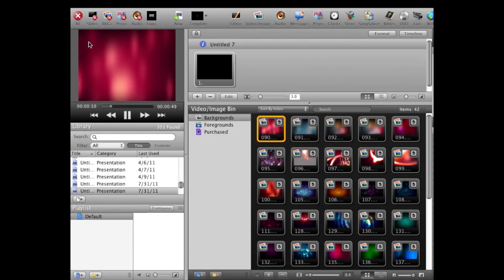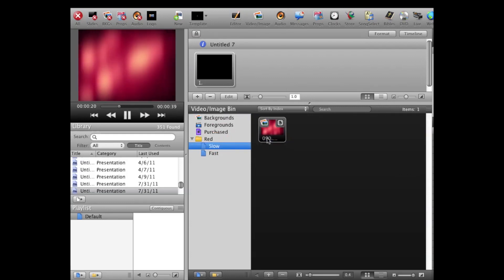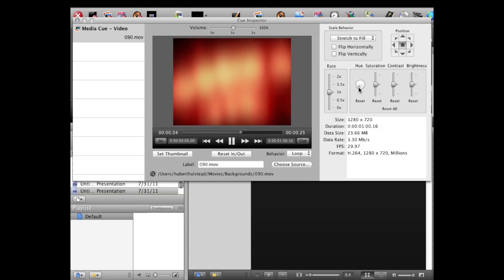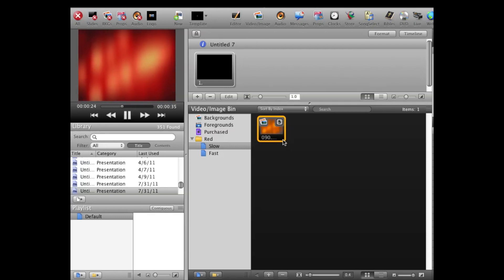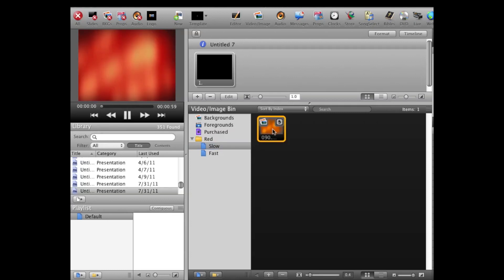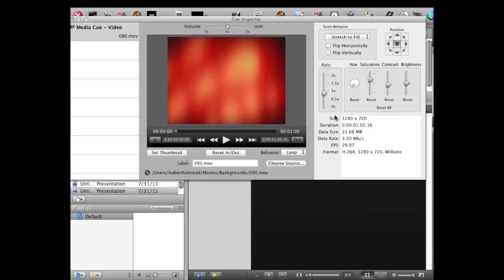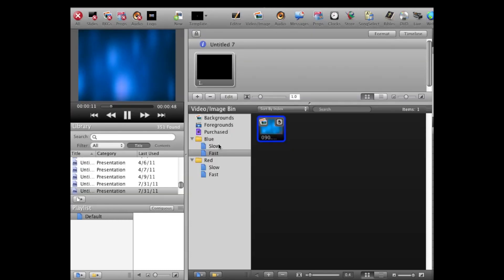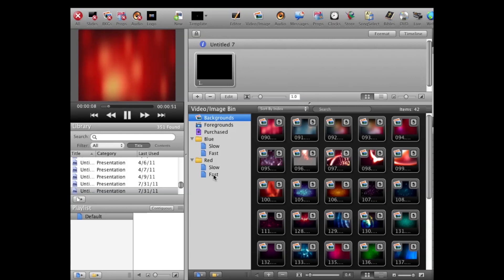ProPresenter 4: Octupling Your Backgrounds Library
I show you how to easily expand your ProPresenter 4 backgrounds library without spending another dime on media.